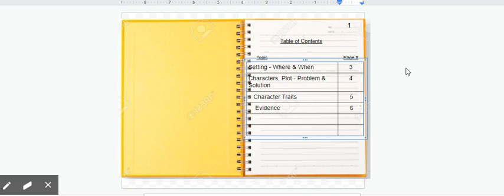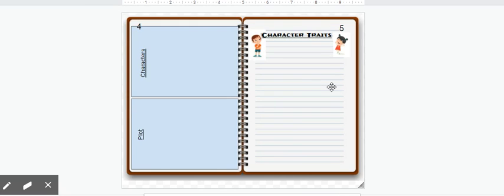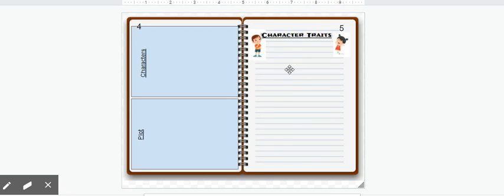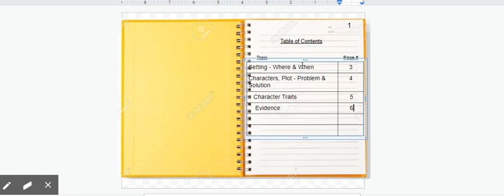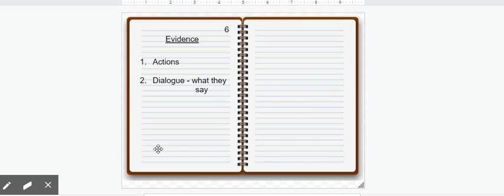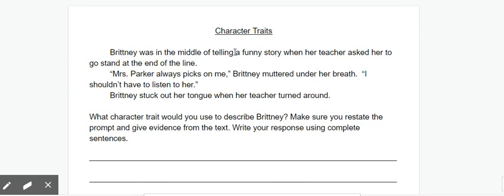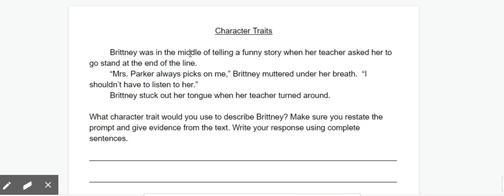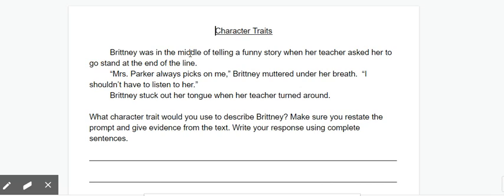ELA Notebook Character Traits Evidence